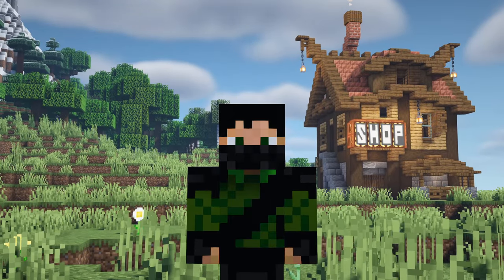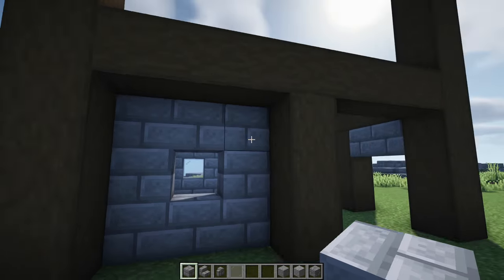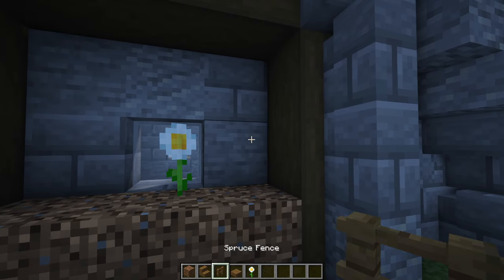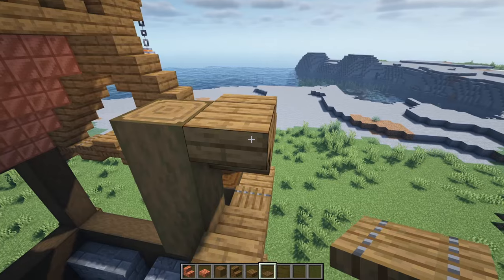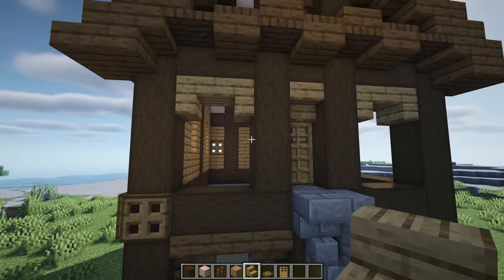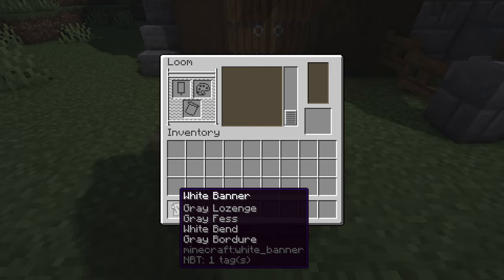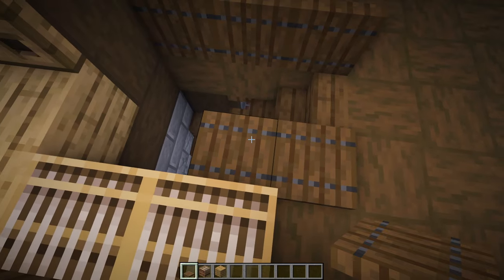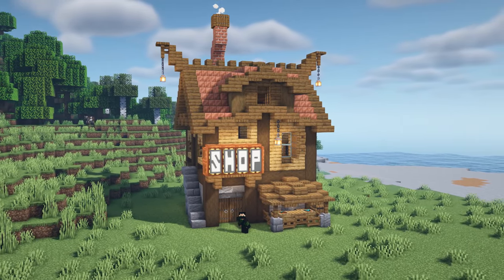Minecraft - Shop Tutorial (How to Build)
How to build a shop in Minecraft! This is perfect if you play on a multiplayer server and want to sell some items to  your friends, there is no theme so you can sell whatever you want inside of here! If you play single player then this can make for a great addition to a custom village, town or city!

I also have another resource pack in use with some minor changes.

Timestamps:
00:00 - Intro
01:50 - Exterior
22:54 - Interior